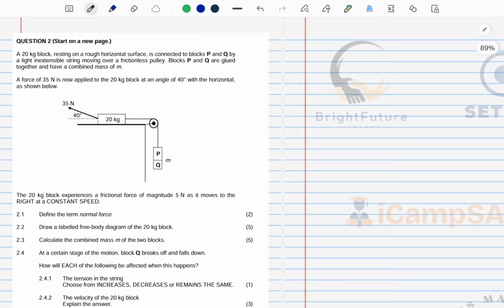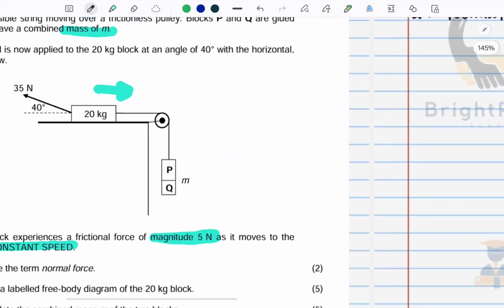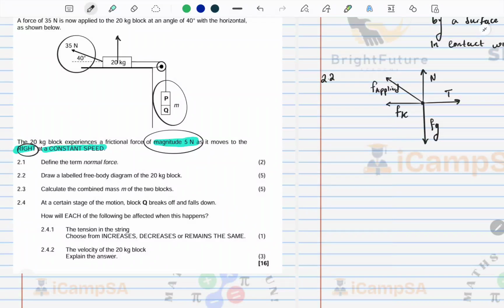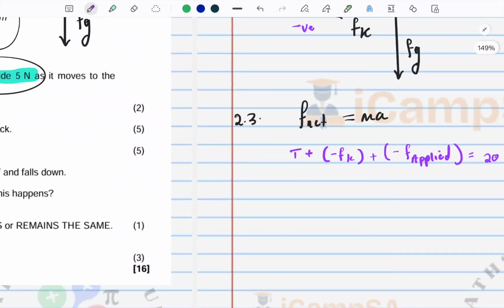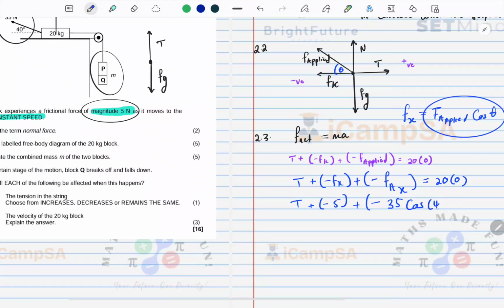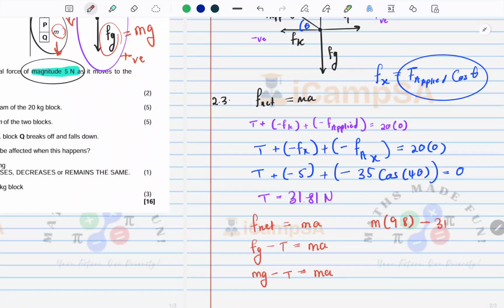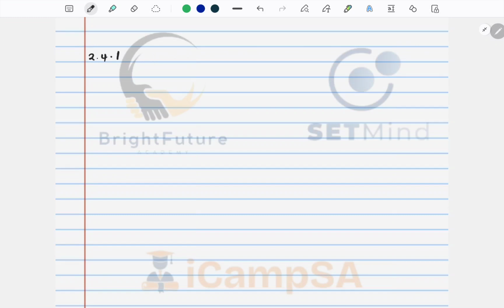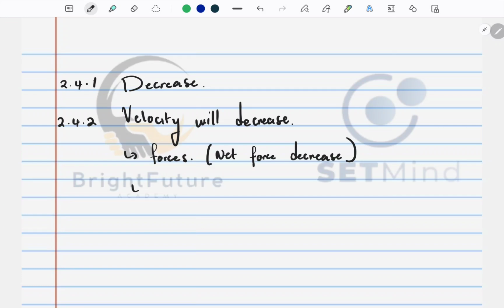Master Grade 12 Physics | Newton's Laws Exam Question | NSC Nov 2020 P1 Q2 | iCampSA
Struggling with Newton's Laws of Motion in Grade 12 Physical Sciences? In this video, we break down Question 2 from the Physical Sciences P1 Nov 2020 exam paper step-by-step!

We walk through how to handle a 20 kg block experiencing friction on a rough surface while being pulled at a 40-degree angle, how to draw an accurate labelled free-body diagram, and how to calculate the combined mass of the hanging blocks when moving at a constant speed. We also cover exactly what happens to the tension and velocity when part of the mass breaks off.

Questions covered in this video to help you prepare:
- 2.1 How to define the term normal force correctly for exam marks.
- 2.2 Step-by-step guide to drawing a labelled free-body diagram for a block on a rough surface pulled at an angle.
- 2.3 How to calculate the combined mass (m) of hanging blocks moving at a constant speed.
- 2.4.1 What happens to the tension in a string when a block breaks off?
- 2.4.2 How to explain the change in velocity of a block using physics principles when mass decreases.

 Want to ace your Matric Mathematics and Physical Sciences?
Join iCampSA for expert academic support tailored for South African Grade 10-12 learners. We make complex concepts easy to understand so you can boost your marks!